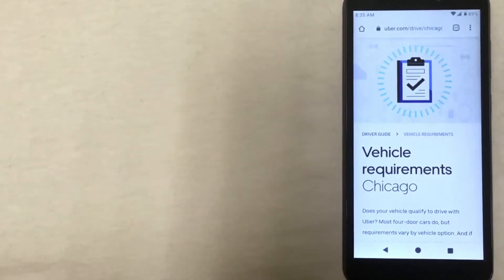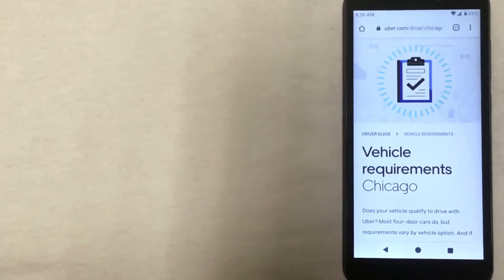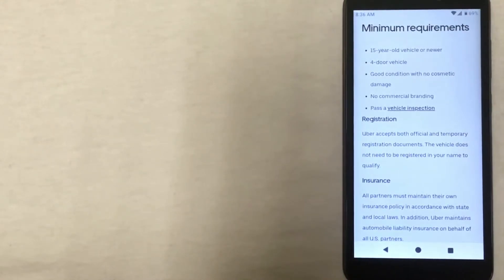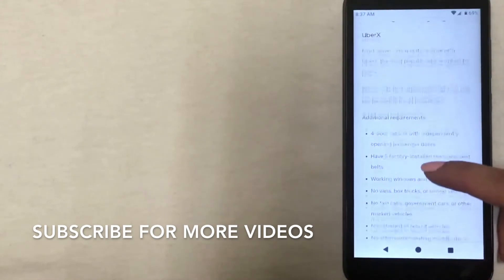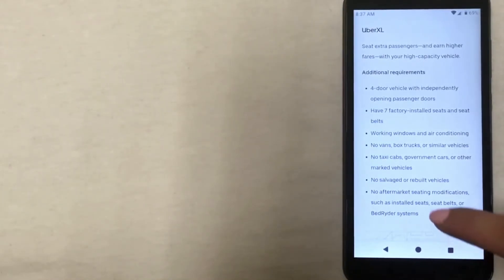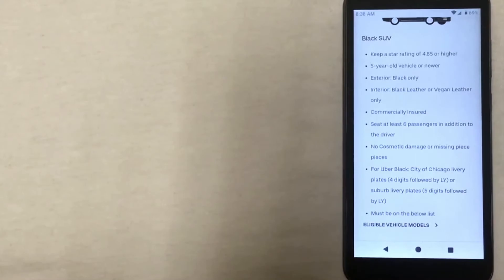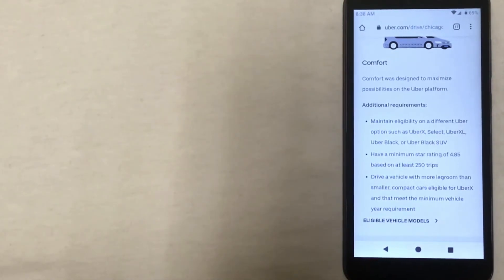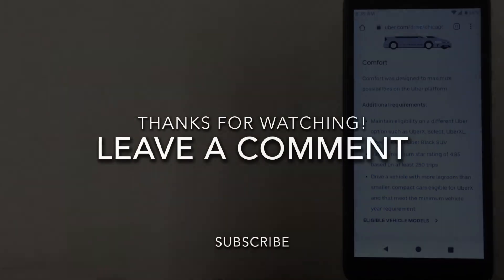🚗 🚕 Uber Driver Sign Up Bonus Chicago 🔴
Minimum requirements
15-year-old vehicle or newer
4-door vehicle
Good condition with no cosmetic damage
No commercial branding
Pass a vehicle inspection
Registration
Uber accepts both official and temporary registration documents. The vehicle does not need to be registered in your name to qualify.

Insurance
All partners must maintain their own insurance policy in accordance with state and local laws. In addition, Uber maintains automobile liability insurance on behalf of all U.S. partners.

LEARN ABOUT VEHICLE INSURANCE
Vehicle options in Chicago
UberX
Most newer cars qualify to drive with UberX, the most popular vehicle option for riders.

Please note that subcompact vehicles may not be eligible for all incentives.*

Additional requirements

4-door vehicle with independently opening passenger doors
Have 5 factory-installed seats and seat belts
Working windows and air conditioning
No vans, box trucks, or similar vehicles
No taxi cabs, government cars, or other marked vehicles
No salvaged or rebuilt vehicles
No aftermarket seating modifications, such as installed seats, seat belts, or BedRyder systems